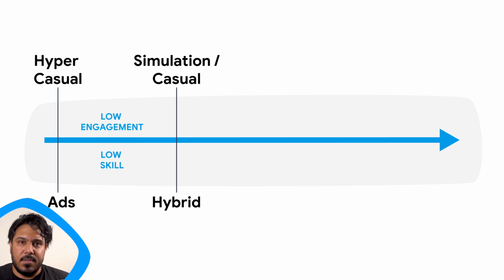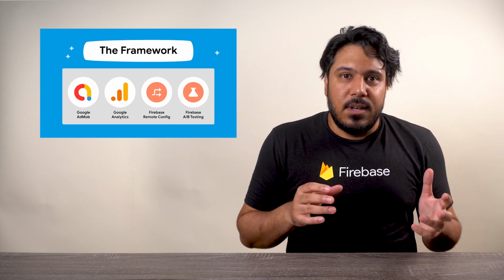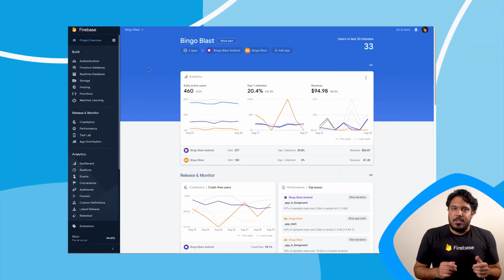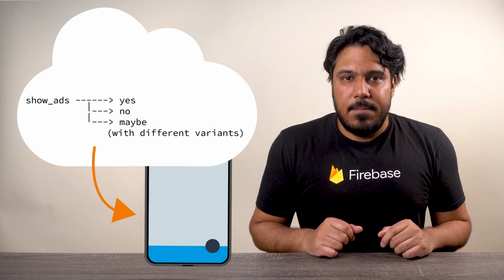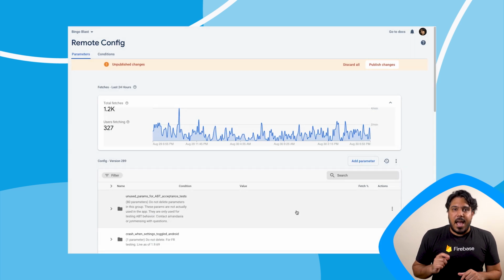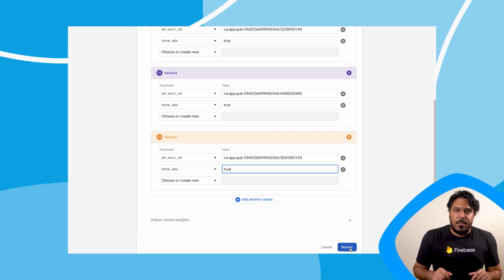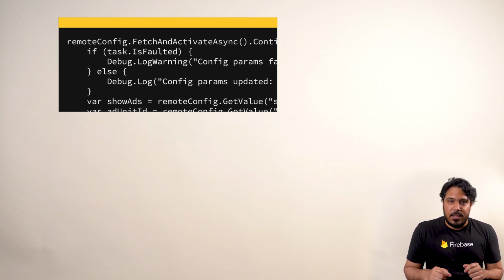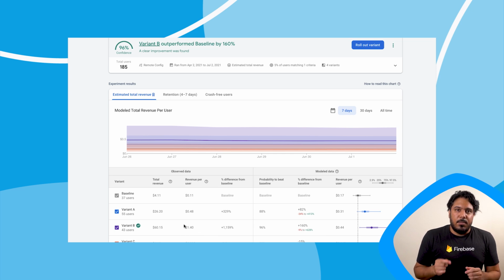Balancing your in-app purchase revenue with ad revenue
This episode covers how to balance in-app purchase revenue and ad revenue using The Framework. Learn how to create groups in Predictive Audiences to predict the probability of a purchaser while A/B testing different ad frequencies to ultimately optimize in-app purchase revenue and ad revenue.

Chapters:
00:00 - Opening
00:37 - Introduction
00:49 - What is Hybrid Monetization?
01:42 - What makes balancing revenue in Hybrid Monetization tricky?
02:50 - The naive approach to this problem
03:46 - Predicting purchasers with Google Analytics Predictive Audiences
04:18 - Designing the experiment
04:58 - Configuring Predictive Audiences
07:36 - Implementing the experiment
08:12 - Creating Predictive Audiences
10:28 - Configuring the ad and purchase experiences for different user segments
11:04 - Using to use Remote Config to configure experiences
13:50 - Configuring the Remote Config parameters in the console
18:38 - (Android) Configuring and Fetching using Remote Config
20:12 - (iOS) Configuring and Fetching using Remote Config
20:53 - (Unity) Configuring and Fetching using Remote Config
21:46 - We’re ready to start experimenting!
22:06 - Testing the configurations
22:24 - Analyzing the results
22:40 - Finding a good metric to use
23:09 - Analyzing the results in the Google Analytics and Firebase consoles
25:22 - Next steps after analyzing results
26:57 - A bad joke
27:03 - Conclusion

Resources:
Check out Episode #1 to learn more about The Framework, including how to configure it for your project
Check out Episode #2 that covers everything from start-to-finish on setting up ad frequency A/B testing for your app
Take a look at the ad frequency testing guide if you prefer to follow step-by-step instructions at your own pace

product: Firebase - A/B Testing, Firebase - Analytics, Firebase - Remote Config, Firebase - SDK, AdMob - General, Google Analytics - General; fullname: Sumit Chandel; re_ty: Publish;